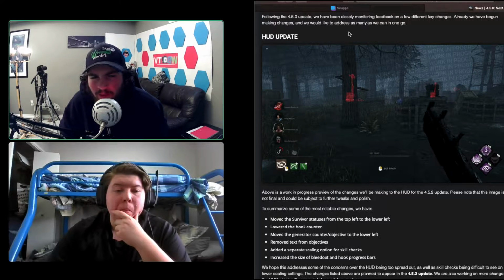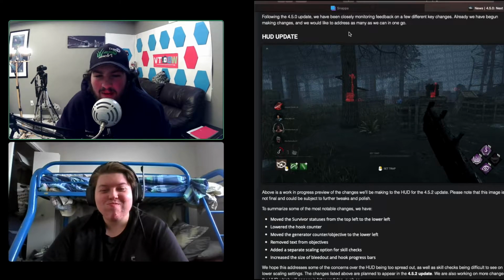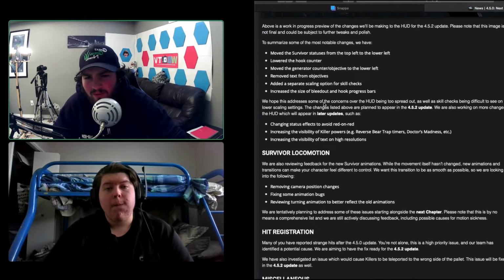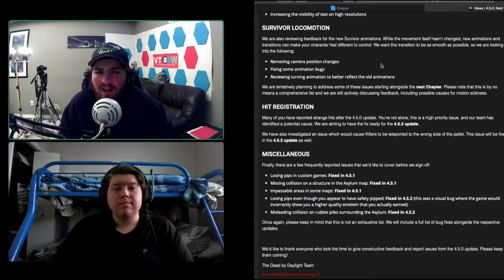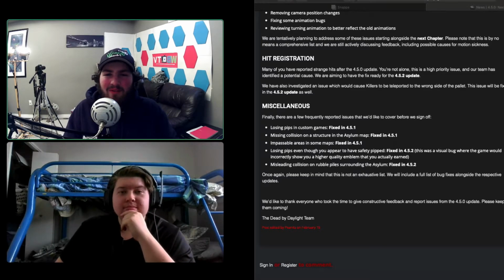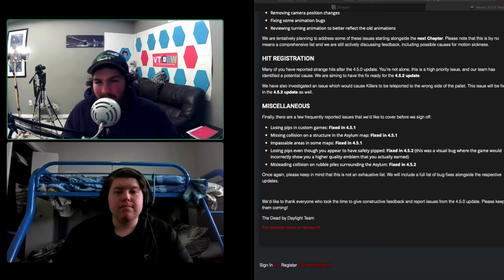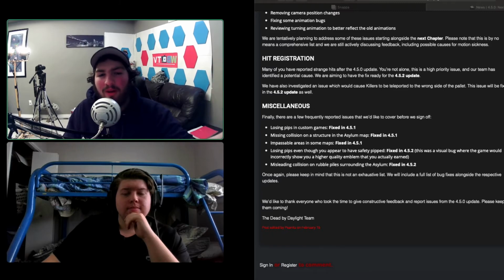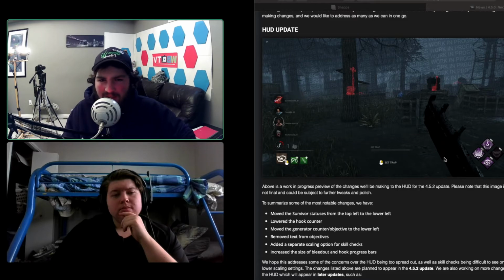Dead By Daylight Is BROKEN!!!!!!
Today on WBTV we talk out how the mid chapter update has broken DBD. We go over all of the bug fixes that should be coming to hopefully put the game back to the way it once was.